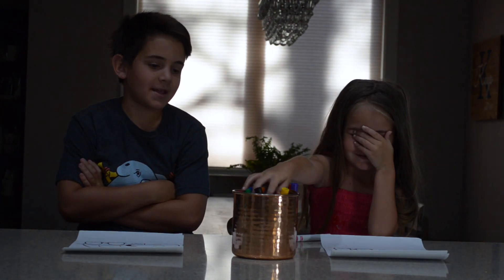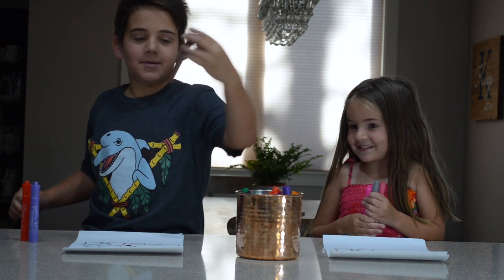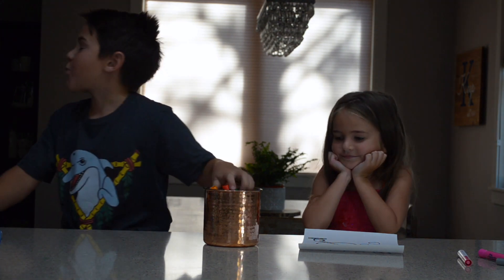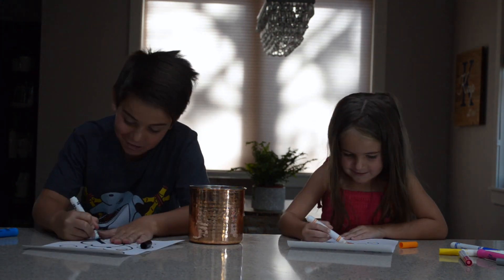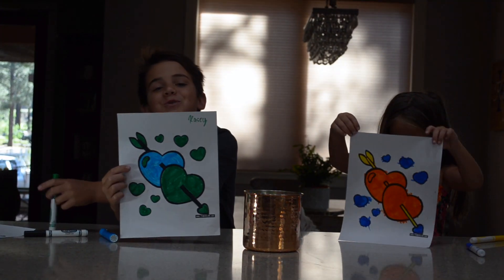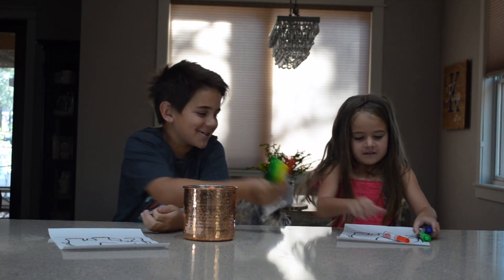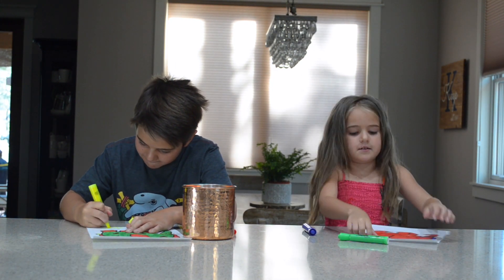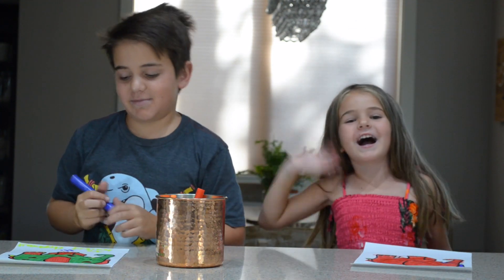ULTIMATE THREE MARKER CHALLENGE VS. MY BROTHER!!!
Hi friends! This challenge is when we randomly pick three colored markers and have to use them to color.